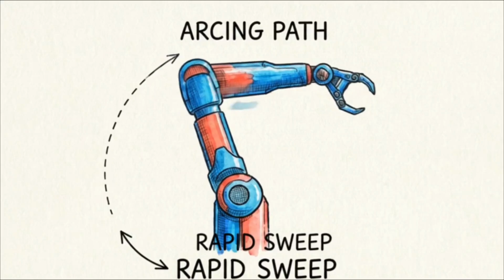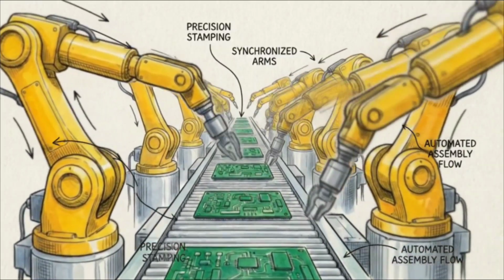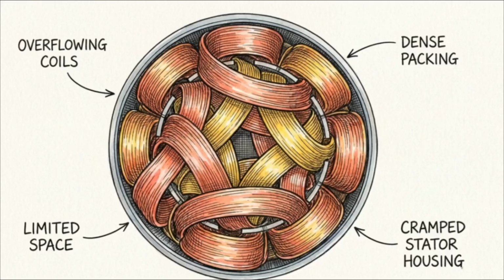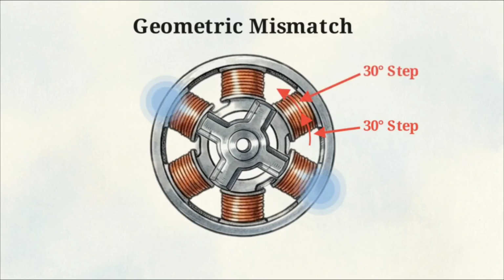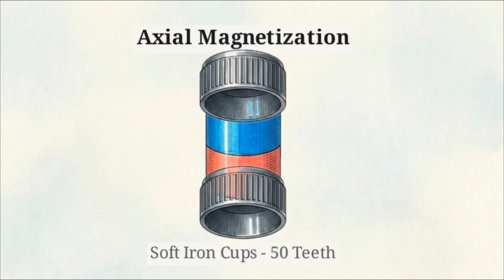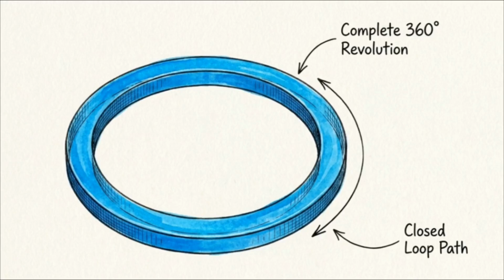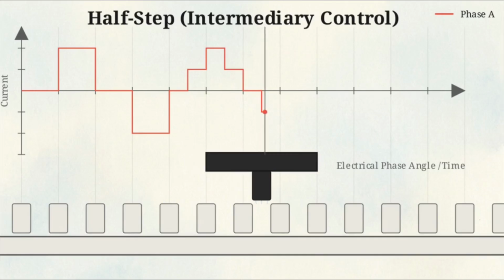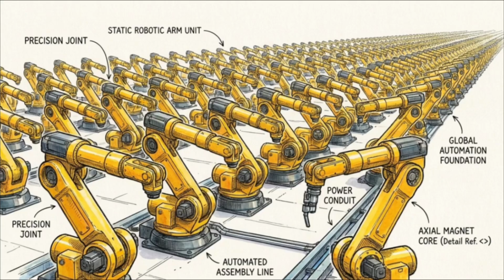Hybrid Stepper Motor Explained | Construction, Working & Applications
Description: In this video, we explore the Hybrid Stepper Motor, one of the most widely used precision motors in automation, robotics, CNC machines, and 3D printers.
Topics Covered: ✓ Construction of Hybrid Stepper Motor ✓ Rotor and Stator Design ✓ Permanent Magnet Operation ✓ Step-by-Step Rotation ✓ Working Principle ✓ Advantages and Applications
This video is useful for Electrical Engineering, Electronics Engineering, Mechatronics, Automation, Robotics, and Industrial Control students.